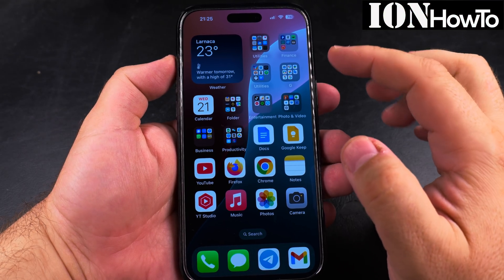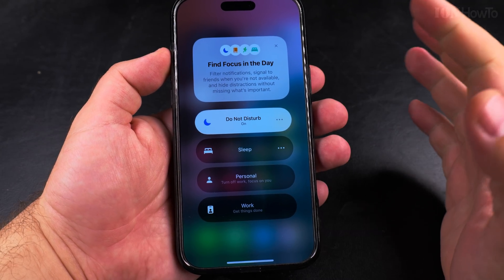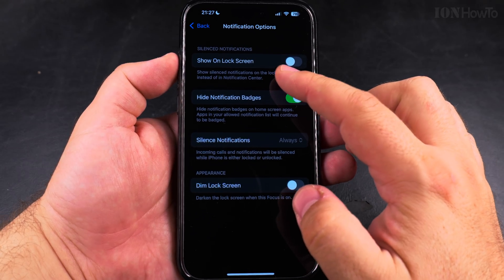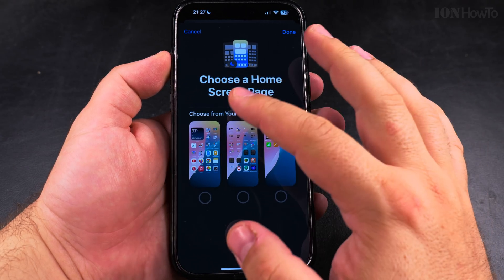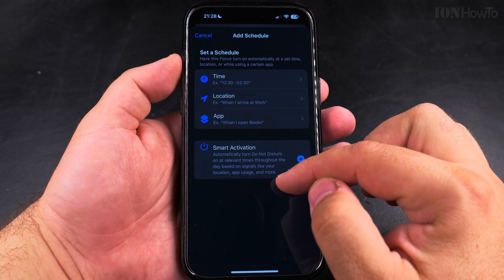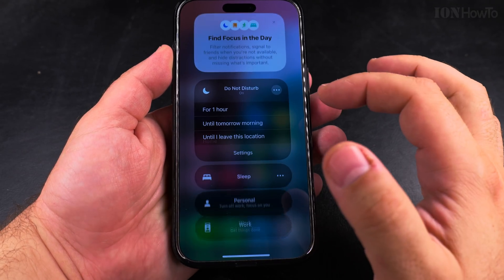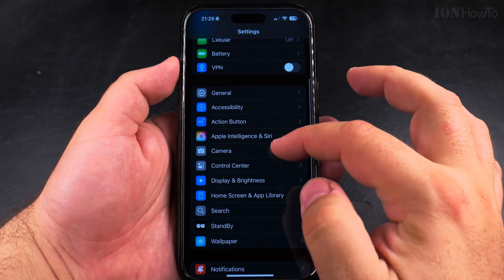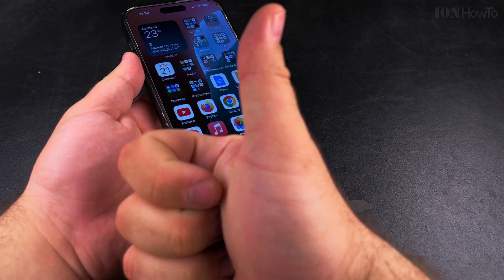How to Enable Do Not Disturb Focus Mode and Silent on iPhone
How to Enable Do Not Disturb Focus Mode and Silent

Set Focus Mode or Silent Mode on iPhone 16 Pro Max iOS 18.5.

Learn how to enable Do Not Disturb Focus mode and silent settings on your iPhone 16 Pro Max running iOS 18.5. These features help you minimize distractions by silencing calls, alerts, and notifications when you need to focus.

Demonstrated on iOS 18.5 with iPhone 16 Pro Max Titanium Black 256 GB version Global model A3296 - MYWV3ZD/A

I'll show you the steps to activate Do Not Disturb mode through Control Center and Settings. Learn how to turn on silent mode iPhone 16 Pro Max or enable Do Not Disturb Focus iOS 18.5.

You can also use the silent mode to quickly set your iPhone in silent mode.

For iPhone 16 Pro Max users with iOS 18.5, you can customize Do Not Disturb settings to suit your needs. Learn how to schedule Do Not Disturb to activate automatically during specific times, like meetings or bedtime.
Learn how to allow calls from favorites during Do Not Disturb I'll show you these options.

If you need complete silence, learn how to enable both Do Not Disturb and physical silent mode together. I'll demonstrate how to use the Focus feature to create different profiles for work, sleep, or personal time.

The video also covers how to check if Do Not Disturb is active through the status bar moon icon and Control Center. Learn how to temporarily allow notifications from specific apps while keeping others silenced.

These steps work for all Focus modes on iPhone 16 Pro Max with iOS 18.5, helping you control notifications and maintain your concentration when needed.

Any questions?